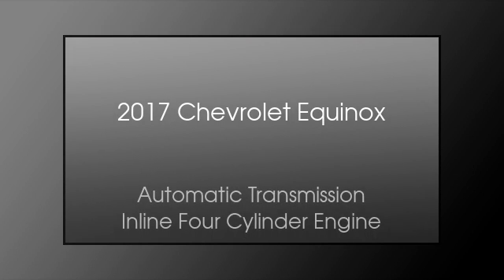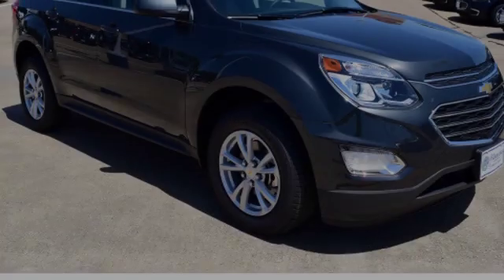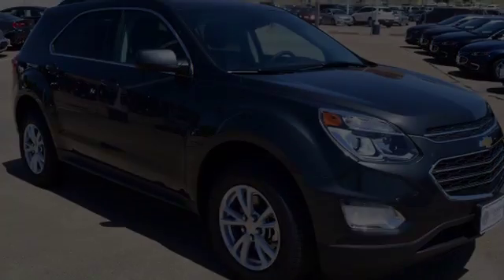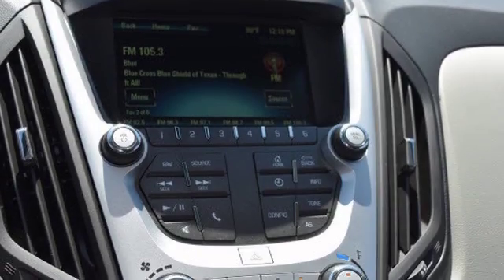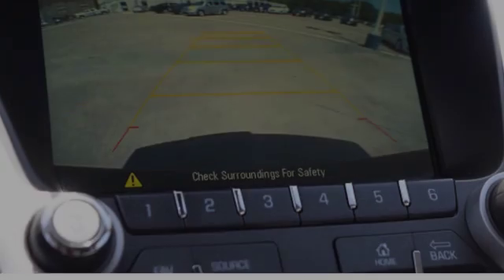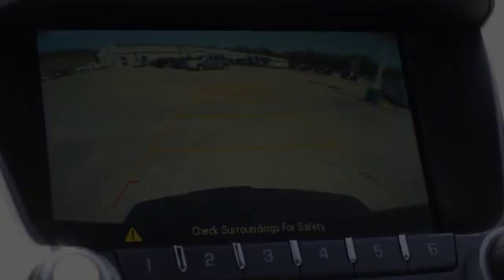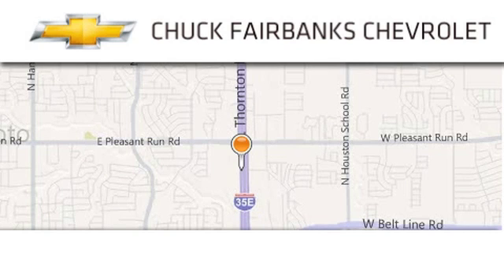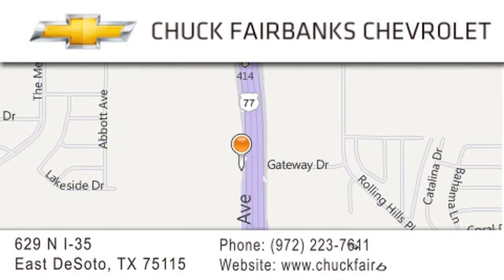2017 Chevrolet Equinox